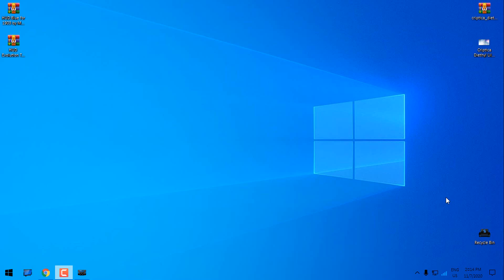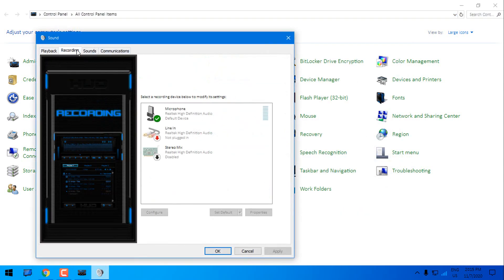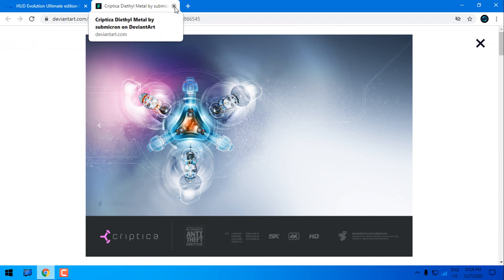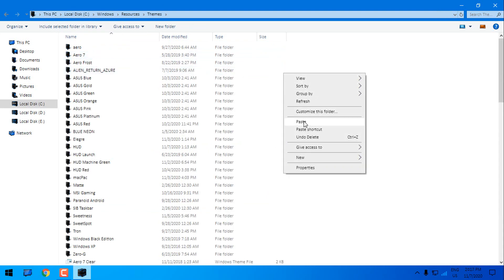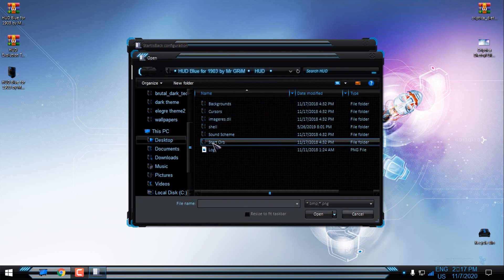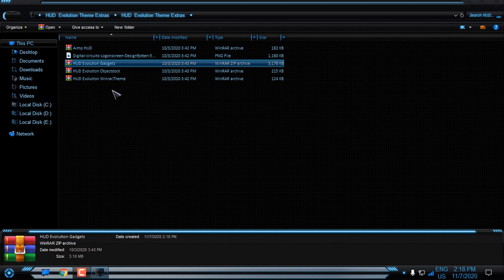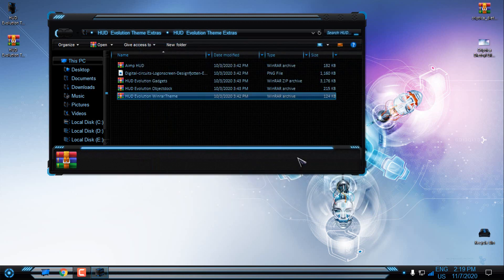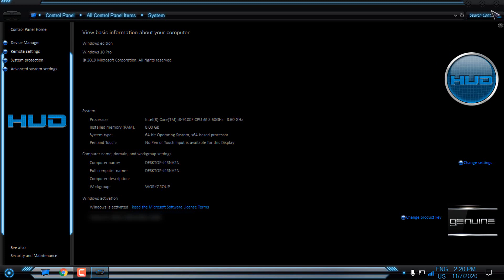Windows 10 theme HUD Blue Complete Pack [How to fully customize Windows 10] Win1903-2004ver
Music used in video:
Provided by NCS:

Everything showed in Video is tested on 1903ver and on 2004 version of Windows 10.
Icon pack, MUI side images, and the theme.
Tools used to enable themes and other features on Windows 10.
-UxTheme Patcher.
-StartisBack++
-7tsp Source Patcher
-OldNewExplorer.

In order to install all of it's features showed in video to customize Windows 10, you need to patch Windows 10.